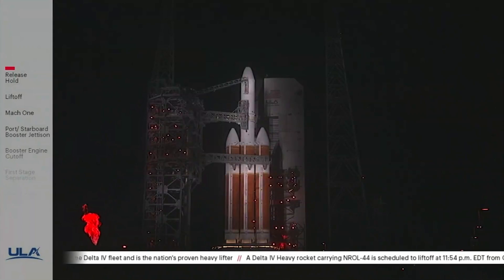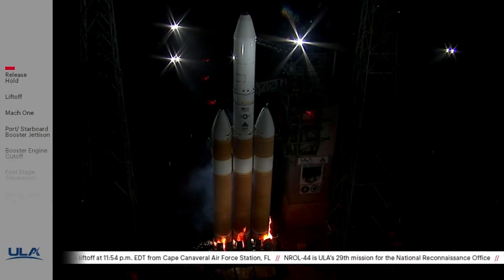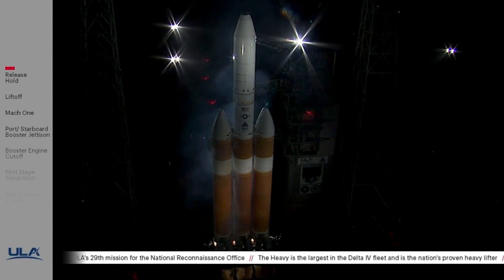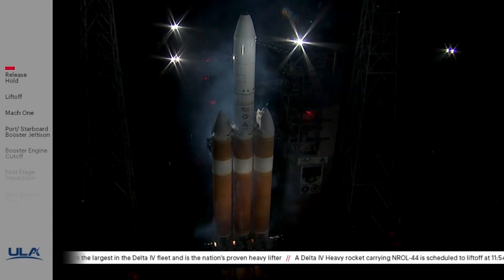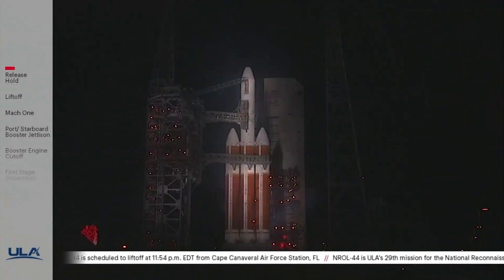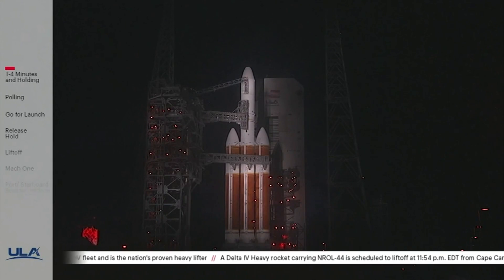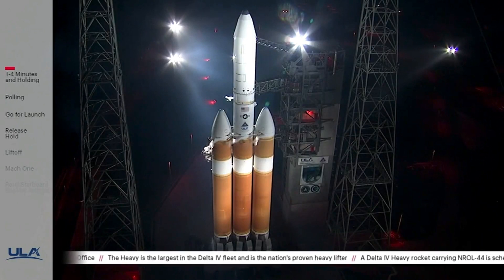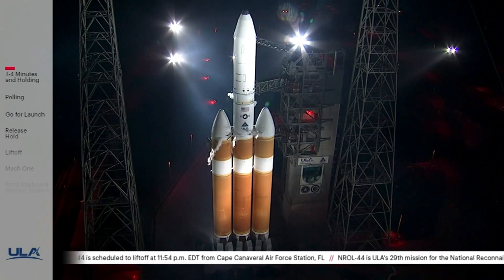Scrub! Big Delta IV Heavy rocket launch aborted moments before lift-off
A United Launch Alliance Delta IV Heavy rocket launch of the NROL-44 mission for the U.S. National Reconnaissance Office was aborted moments before liftoff on Sept. 30, 2020.